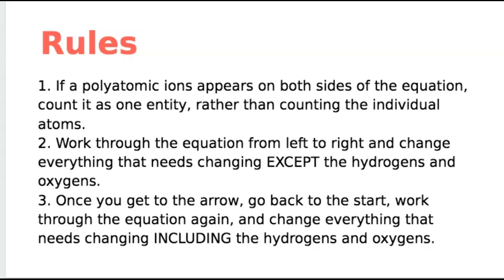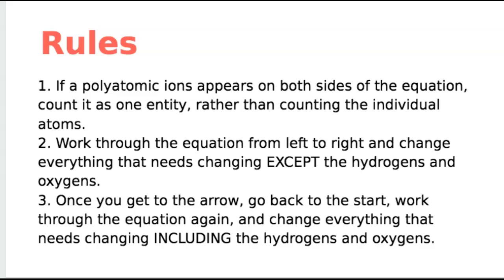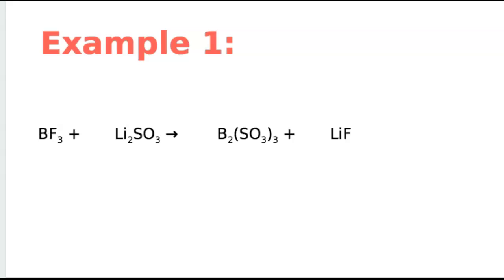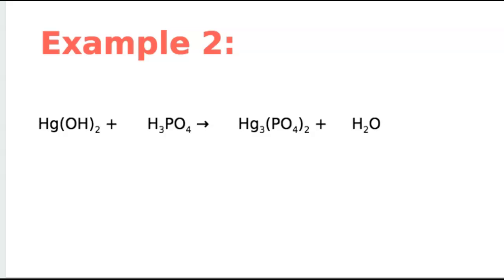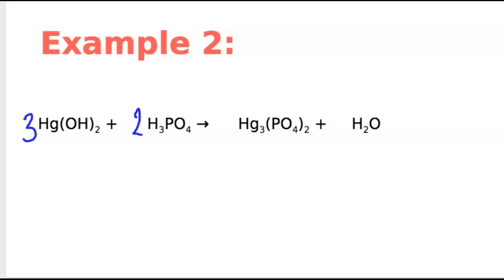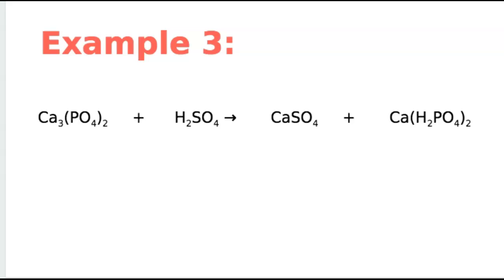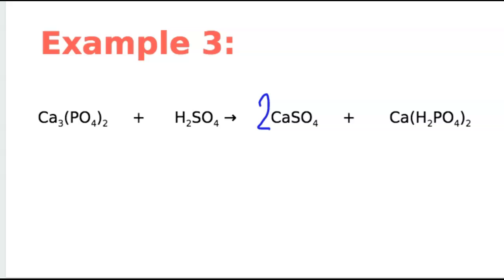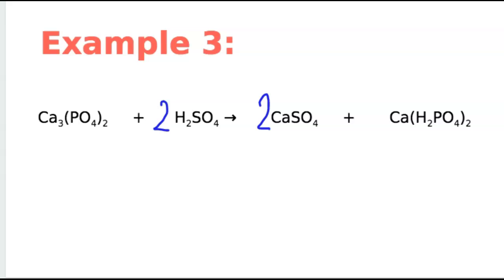Balancing equations the easy way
My simple method for balancing equations. For A-level Chemistry students.